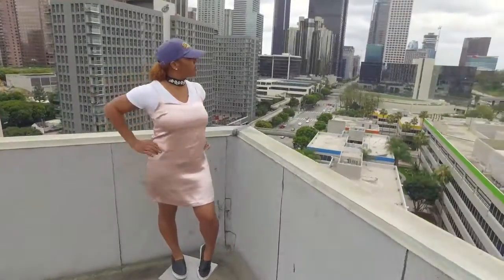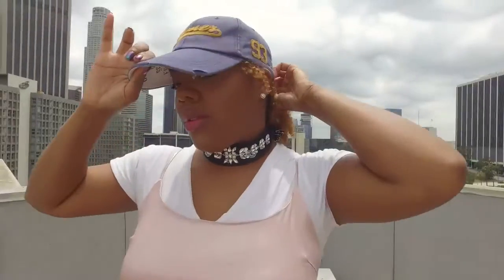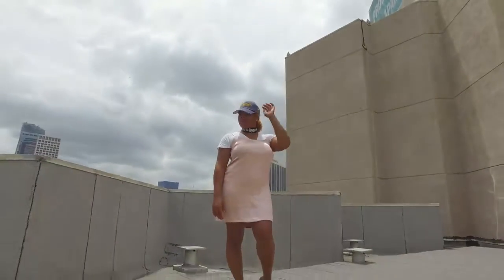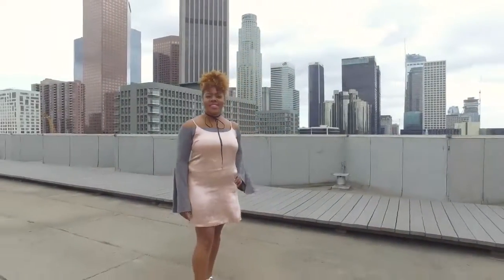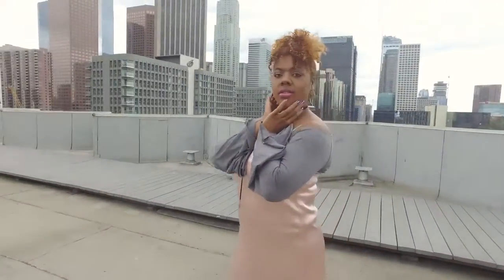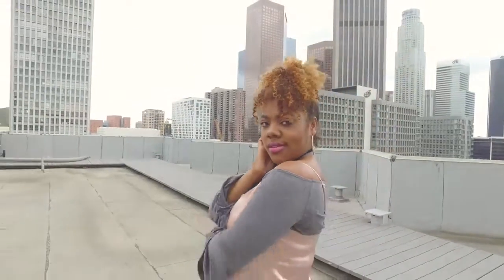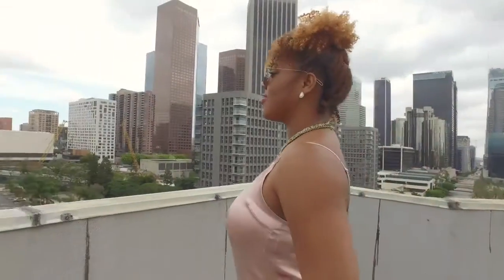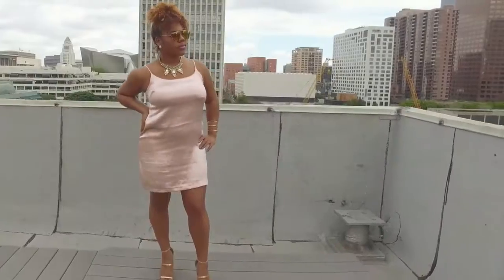How To Style 1 Dress 5 Different Ways | Spring Lookbook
I love mixing styles, fabrics, prints and textures this video shows how I used one satin dress styled five different ways. This dress can be rocked many ways; if you like to dress sporty, chic, sexy, casual or you like to get fancy, this dress is very versatile.

Icy Pink Satin Silence + Noise Dress from Urban Outfitters (No longer available) - Similar dress

Look #1:
~Pink Satin Dress (similar to video)
~Denim Jacket from The Gap
~Denim Choker from Q (similar one)
~Gold Hooped Earrings(similar one)

Look #2:
~White Tee from Haynes
~Bandana choker from PacSun (sold out/similar one)
~Dad Hat from Marshalls (similar one)
~Black Flats from H&M

Look #3:
~Mongolian Faux Fur Collar
~Earrings (Macy’s/similar earrings)
~Betsey Johnson Heels

Look #4:
~Gray Off the Shoulder Shirt w/ Bell Sleeves (similar one)
~Black Felt Choker (similar one)
~Silver Loafers from Shoedazzle (similar one)

Look #5:
~Necklace boutique in SoHo, NYC (similar one)
~Stud Earrings
~Bracelet from Charming Charlie (similar one)
~Sunglasses from Windsor (similar one)
~Rose Gold sandals from Steve Madden (similar one)